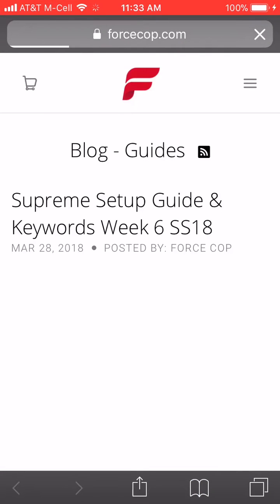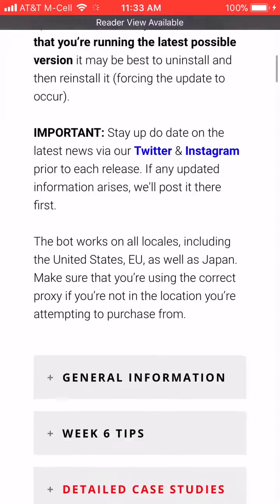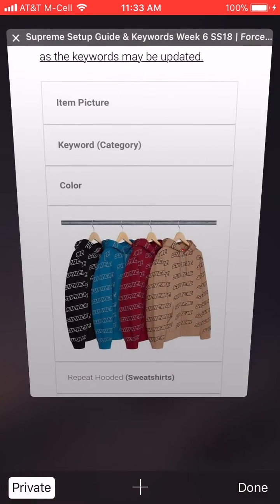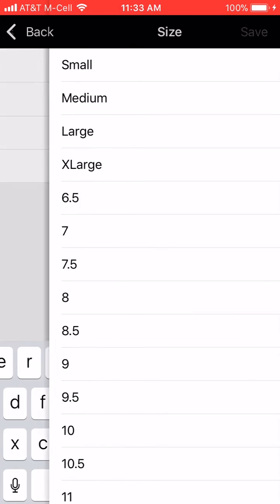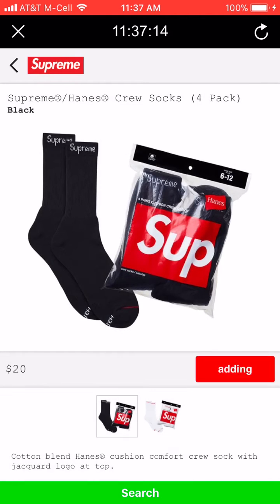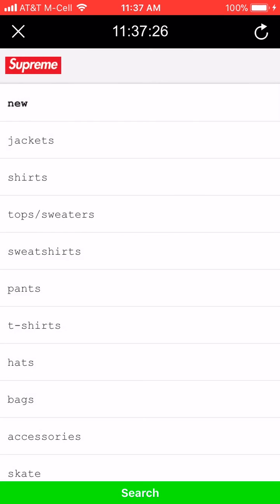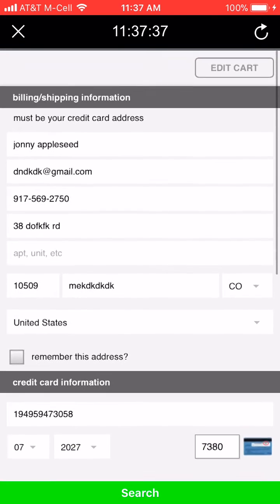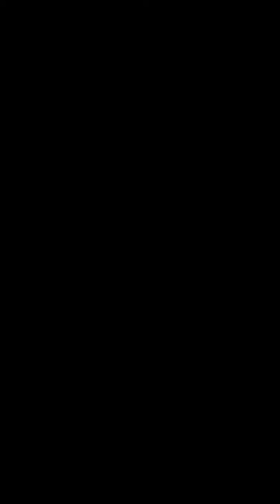Force Cop IOS Setup Guide - Best Supreme Bot For IOS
This is the best Supreme Bot for ios. This is a setup guide/tutorial for how to cop supreme mobile.